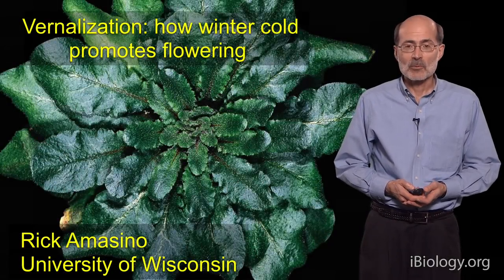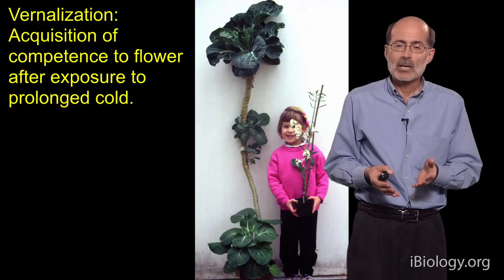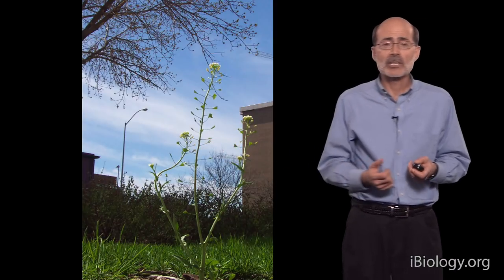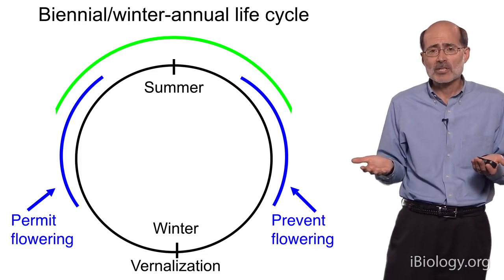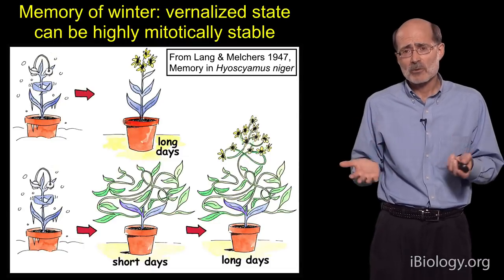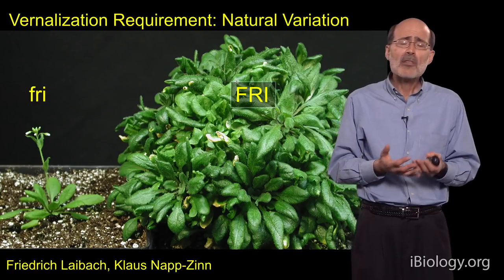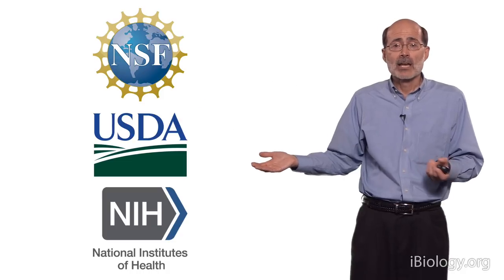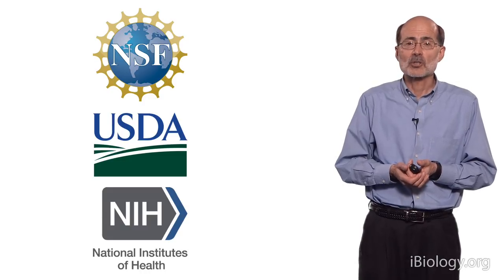Richard Amasino (U. Wisconsin-Madison, HHMI) 2: Vernalization: how winter cold promotes flowering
Talk Overview:
Plants flower in response to changes in environmental cues such as day length (photoperiodism) and temperature. Amasino explains that Arabidopsis thaliana, a common model plant, typically flowers in response to long days.  There are, however, a number of mutants that either flower when days are short or don’t flower when days are long. These mutants have allowed scientists to identify a key regulator of flowering called CONSTANS. When CONSTANS is expressed in the presence of light, it triggers a cascade of protein expression and migration that ultimately results in flower formation.

In his second talk, Amasino explains that some plants germinate and begin growing in the fall but do not flower and produce seeds until spring.  For these plants, a long period of cold weather (vernalization) is necessary to induce flowering.  This ensures that the plant does not accidentally flower during the winter.  Using Arabidopsis mutants, Amasino and his colleagues found another key protein regulator of flowering (FLC).  Expression of FLC represses the photoperiodism pathway and prevents flowering. Vernalization inhibits the expression of FLC, thus removing the repression and allowing the plants to flower. Amasino also found that Arabidopis thaliana has a “memory” of winter due to modification of FLC chromatin.

Speaker Biography:
Rick Amasino is a Distinguished Professor of Biochemistry at the University of Wisconsin-Madison and a Howard Hughes Medical Institute Professor. His lab uses genetics and biochemistry to study plant development and the regulation of flowering. Amasino also encourages undergraduate students to explore genetics through experiments with Brassica rapa.
Amasino has been honored with numerous awards for both teaching and research.  He is a Fellow of the American Association for the Advancement of Science and was elected to the National Academy of Sciences in 2006.
Amasino received his BS in biology from Pennsylvania State University and his PhD in biology and biochemistry from Indiana University, Bloomington.